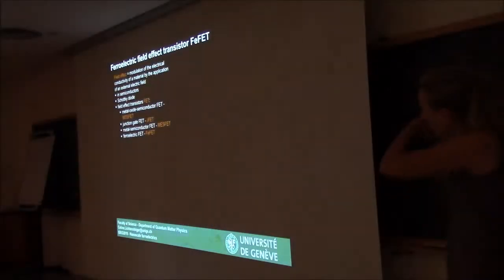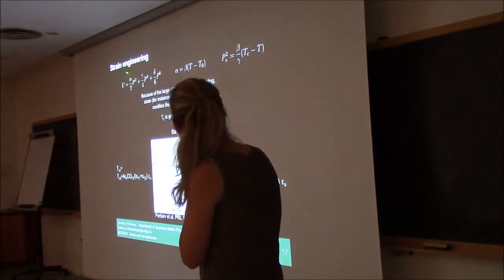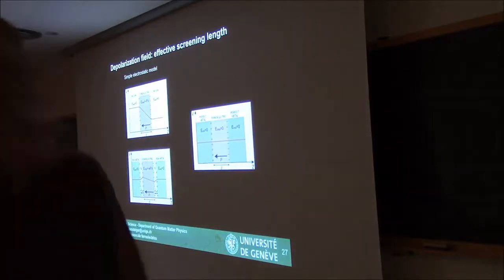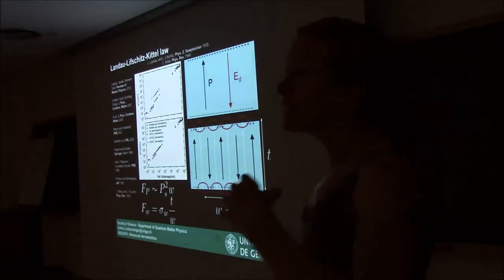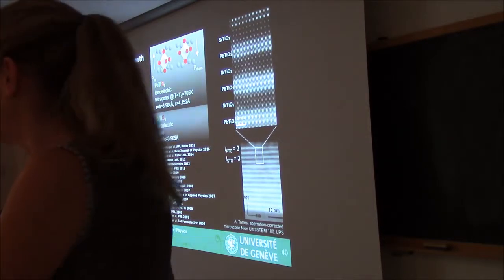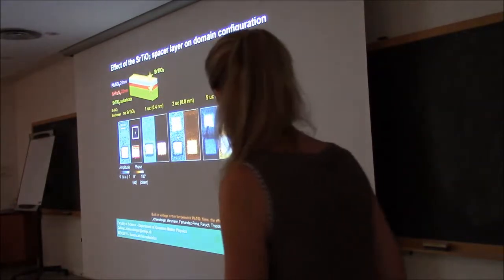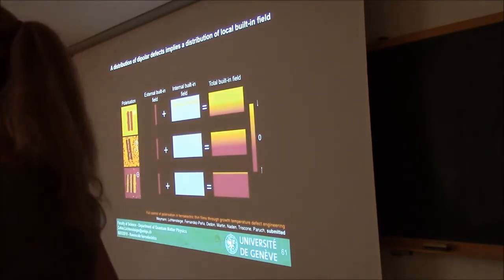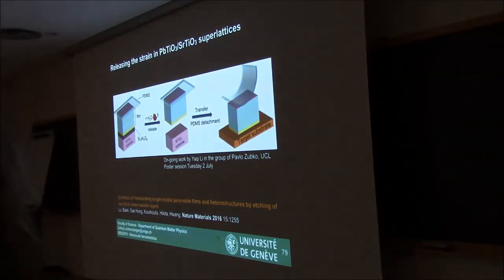Nanoscale ferroelectrics Lichtensteiger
isoe2019